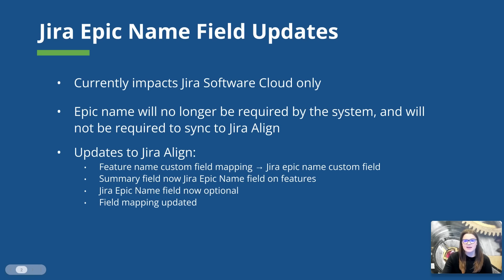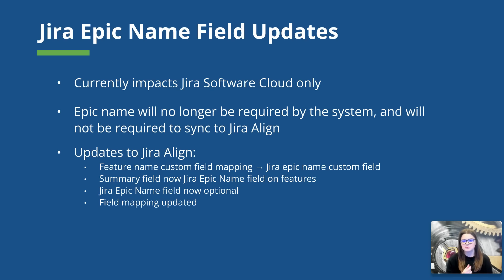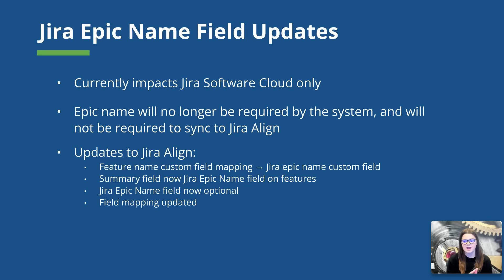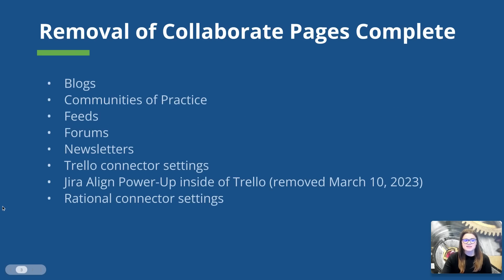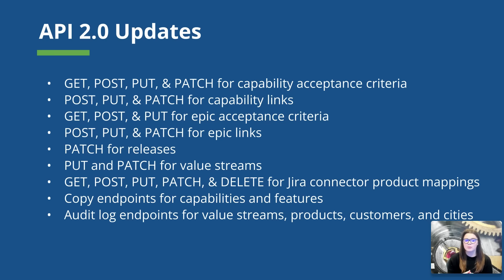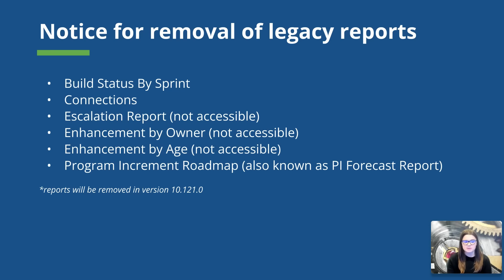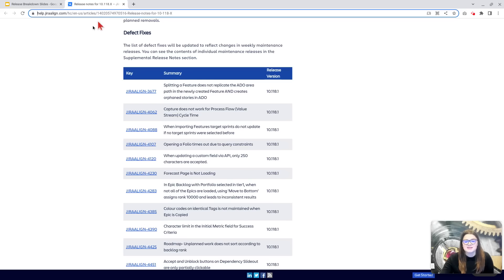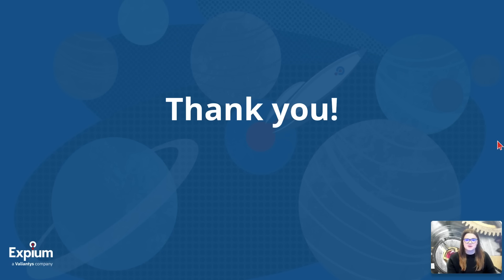Jira Align Version 10.118 User & Admin Breakdown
In this video, Expium covers the impact on Jira Align users and administrators from the release of version 10.118 on March 17, 2023  to instances on the Continuous Release Track. This version will be released to instances on the Bundled Release Track on March 24, 2023.

Reach out to Expium to learn more about Jira Align & other Atlassian tools